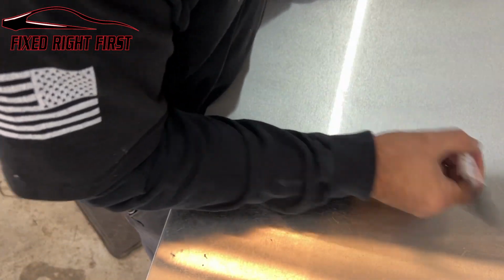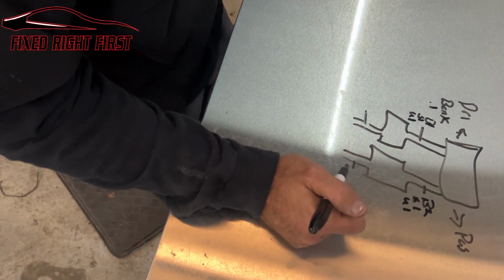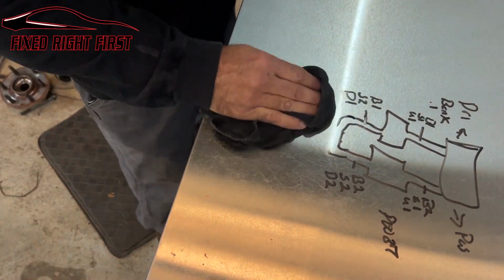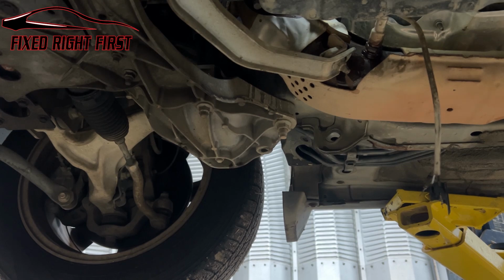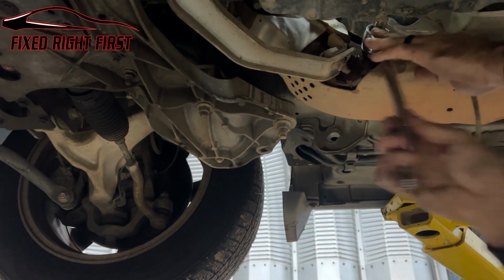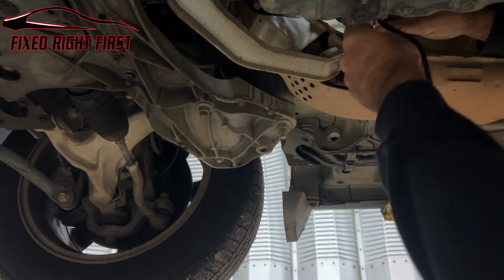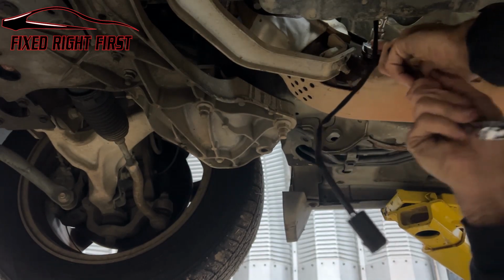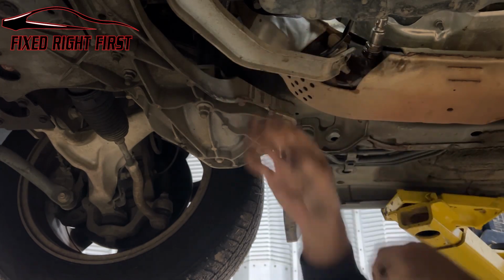POO36, P0037 FIX!!! OXYGEN SENSOR REPLACEMENT!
Infinty Oxygen sensor replacement

Parts Needed
Bank 1/2 Sensor 1 / Upstream
Bank 1/2 Sensor 2 / Downstream

Tools Needed
Oxygen sensor socket
Oxygen sensor socket set
1/4 Socket set
1/4 Impact
3/8 Ratchet
3/8 Impact
Pick Tool